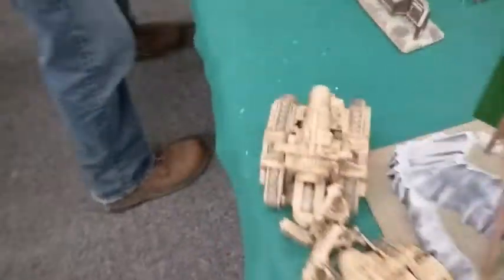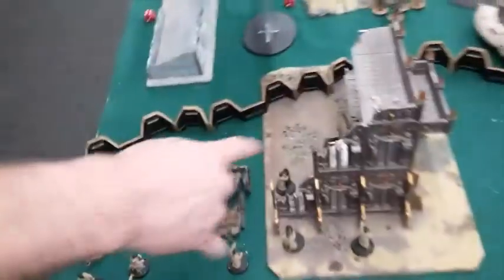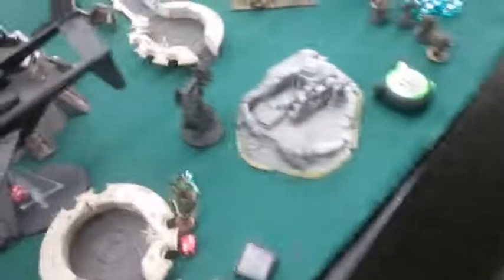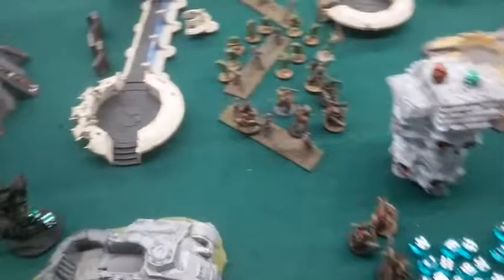The Infestation of Aharatan Game 1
The forces of Nurgle have invaded the Aharatan system. The death korps of krieg have responded, they have entrenched and are about to face down the first wave of Nurgle attacks.